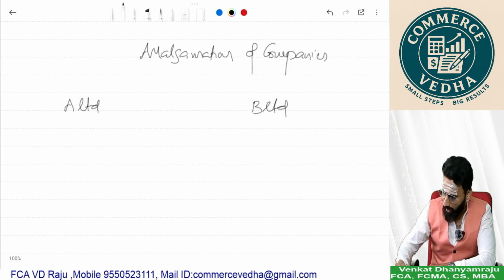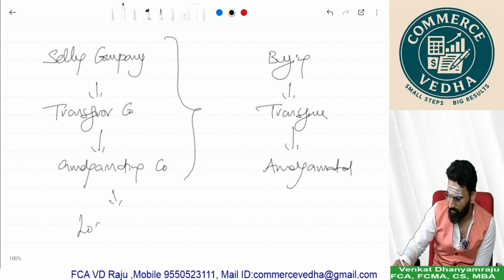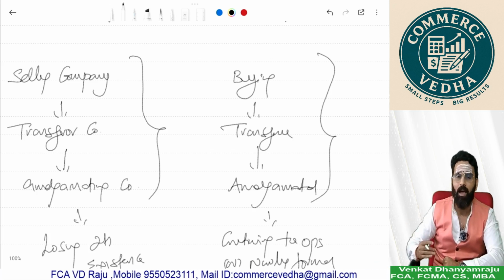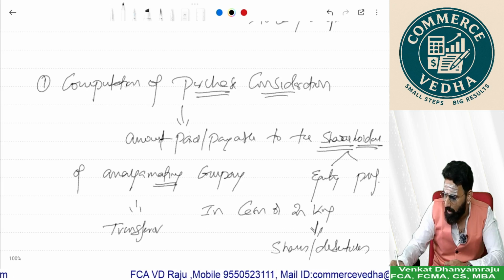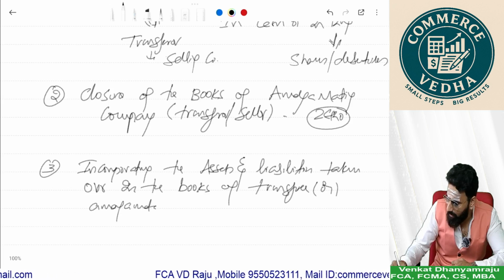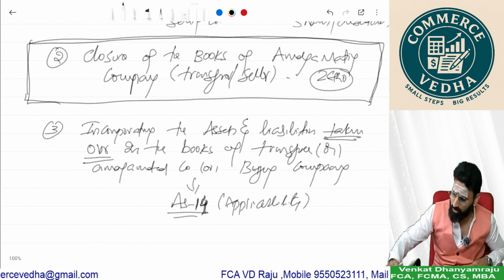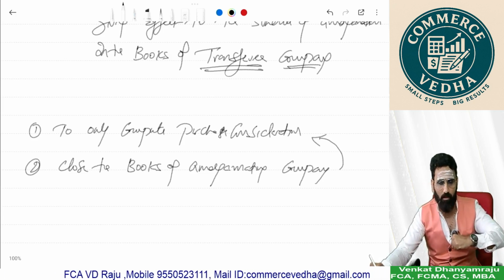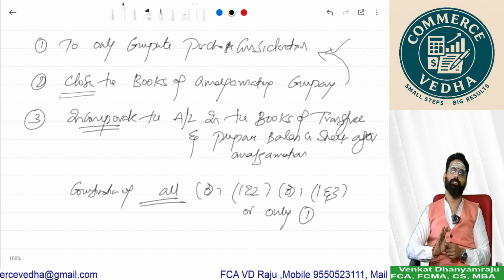Amalgamation Basics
All about Amalgamation - Introduction